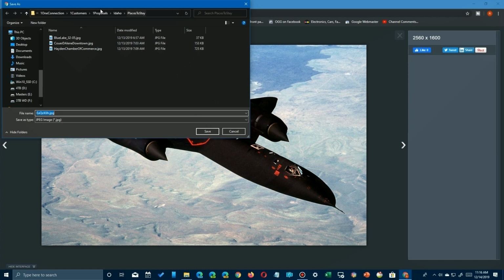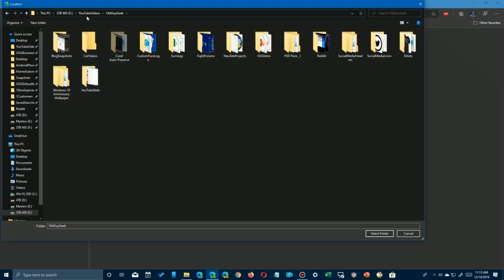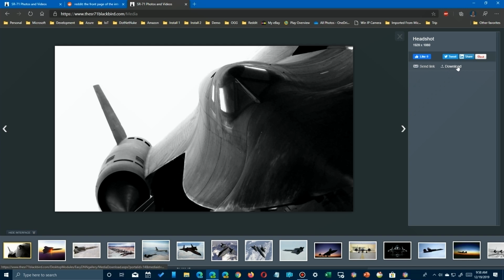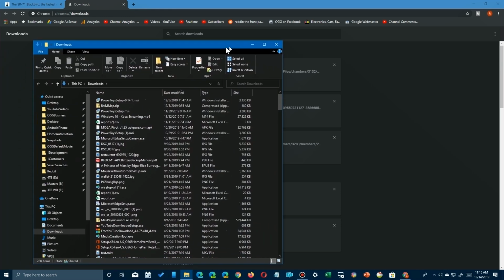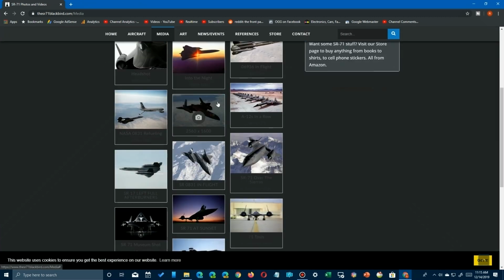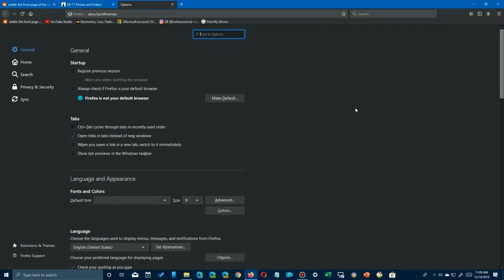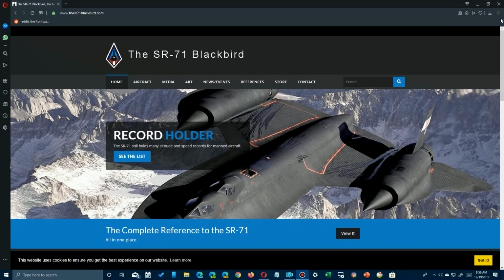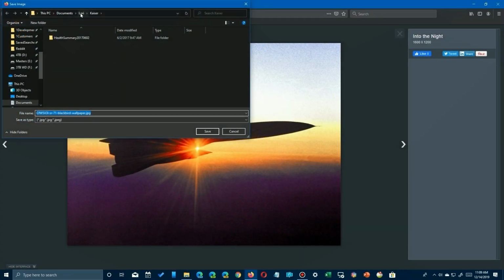Change Default Browser Download Settings in Edge Chromium, Chrome, Firefox and Opera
Microsoft Edge, Chrome, Firefox and Opera browsers may automatically download files somewhere else than what you wanted. But you can change each of their download settings to have them save files exactly where you want.

Each browser has it's own menu system, some more complicated than others. So here's how to find the settings no matter how much they tried to hide it from you!

Ask me a question on Reddit!!